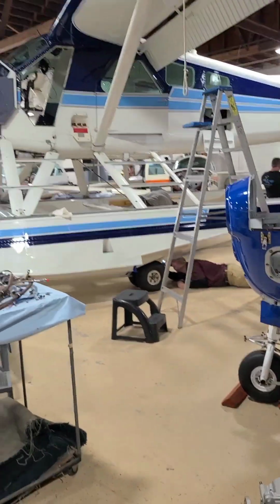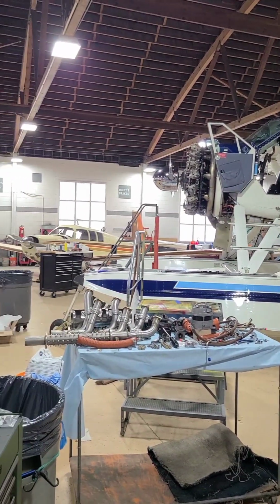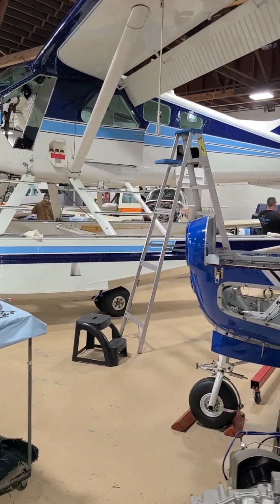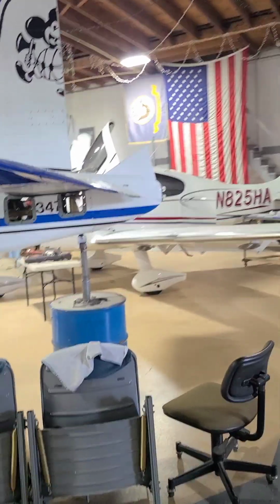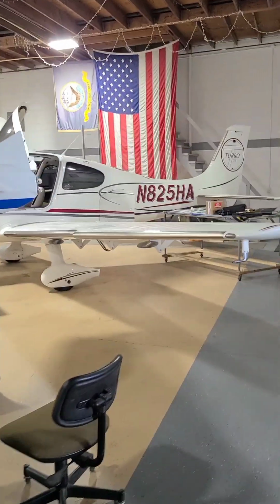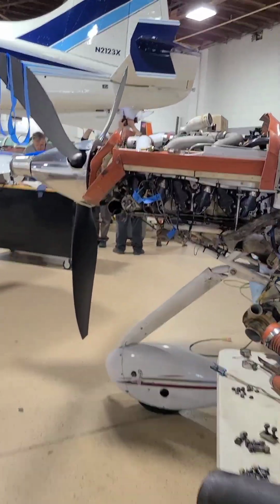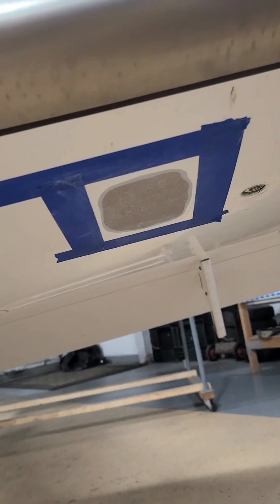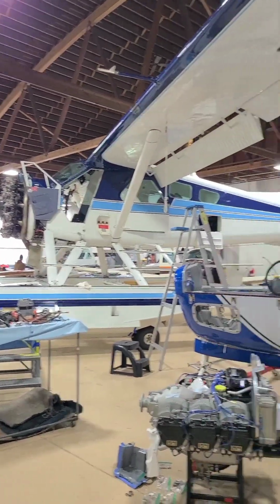Beechcraft T-34, Engine installation IO-550. Part 1.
Installing a freshly repaired IO-550 into a beautiful Beechcraft Mentor T-34.